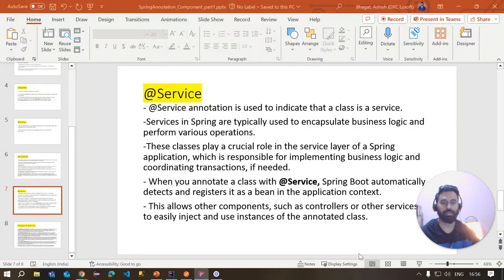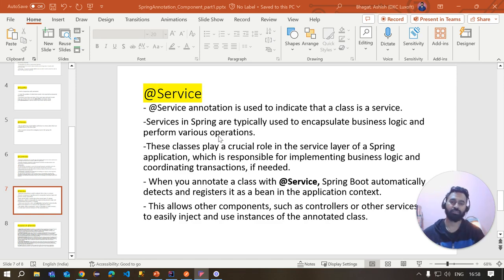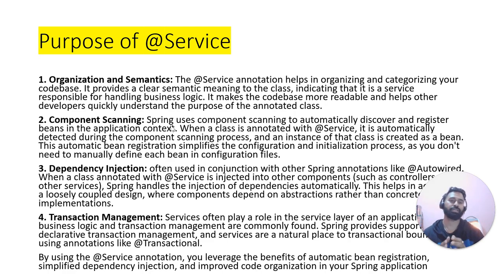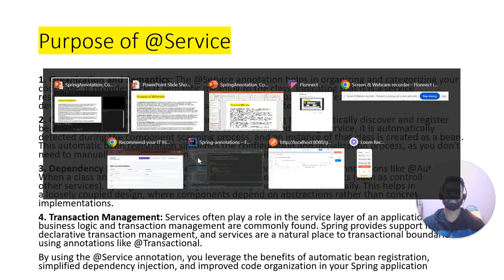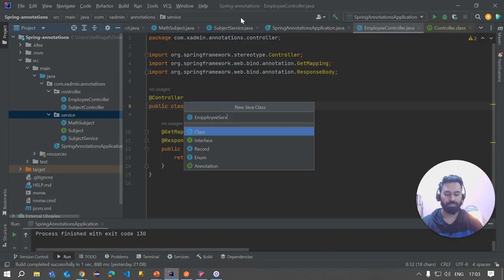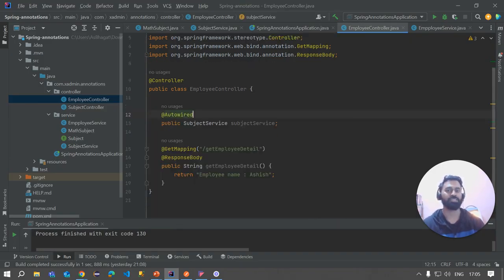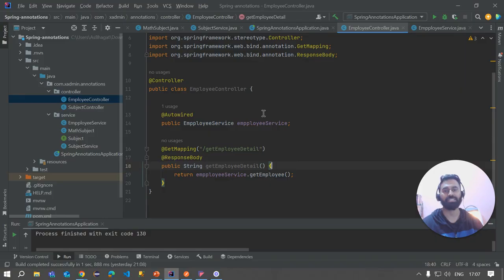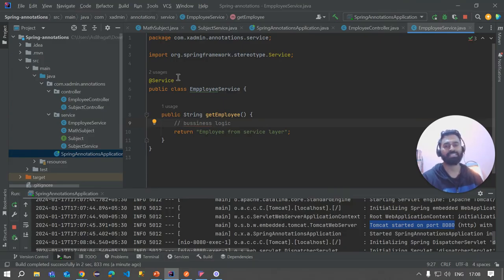What, How to use @Service Annotation with Example Spring & Spring Boot Annotations Series #6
In this video,  we are going to discuss about the @Service.
Spring Annotation
Spring Boot Annotation
learn to use @Service annotation in spring boot.
- @Service annotation is used to indicate that a class is a service.
-Services in Spring are typically used to encapsulate business logic and perform various operations.
-These classes play a crucial role in the service layer of a Spring application, which is responsible for implementing business logic and coordinating transactions, if needed.
- When you annotate a class with @Service, Spring Boot automatically detects and registers it as a bean in the application context.
- This allows other components, such as controllers or other services, to easily inject and use instances of the annotated class.

Purpose of using @serivce annotation
1. Organization and Semantics: The @Service annotation helps in organizing and categorizing your codebase. It provides a clear semantic meaning to the class, indicating that it is a service responsible for handling business logic. It makes the codebase more readable and helps other developers quickly understand the purpose of the annotated class.
2. Component Scanning: Spring uses component scanning to automatically discover and register beans in the application context. When a class is annotated with @Service, it is automatically detected during the component scanning process, and an instance of that class is created as a bean. This automatic bean registration simplifies the configuration and initialization process, as you don't need to manually define each bean in configuration files.
3. Dependency Injection: often used in conjunction with other Spring annotations like @Autowired. When a class annotated with @Service is injected into other components (such as controllers or other services), Spring handles the injection of dependencies automatically. This helps in achieving a loosely coupled design, where components depend on abstractions rather than concrete implementations.
4. Transaction Management: Services often play a role in the service layer of an application, where business logic and transaction management are commonly found. Spring provides support for declarative transaction management, and services are a natural place to transactional boundaries using annotations like @Transactional.
By using the @Service annotation, you leverage the benefits of automatic bean registration, simplified dependency injection, and improved code organization in your Spring application